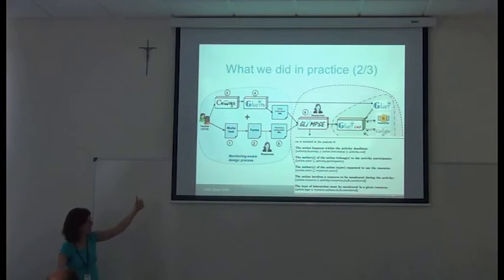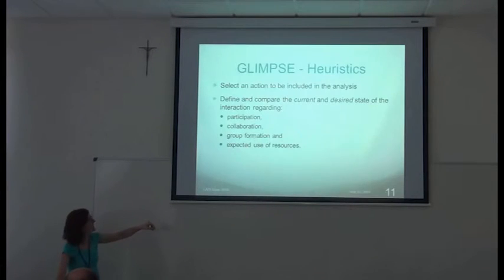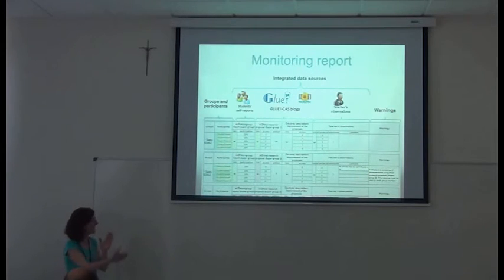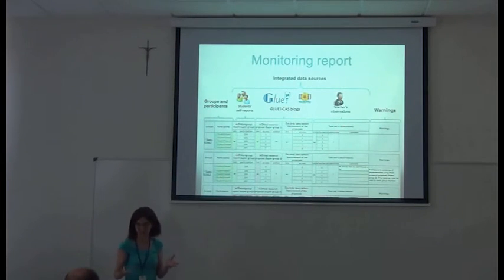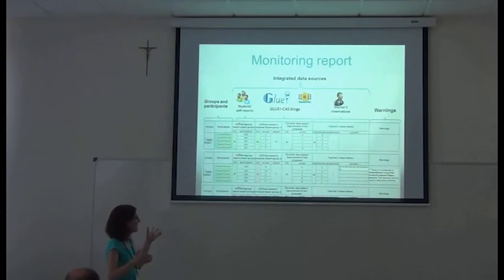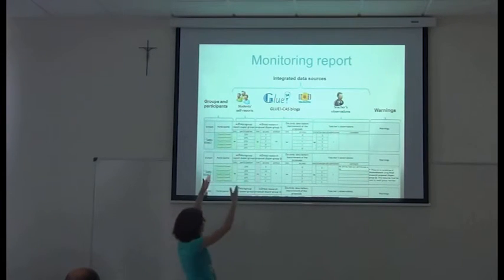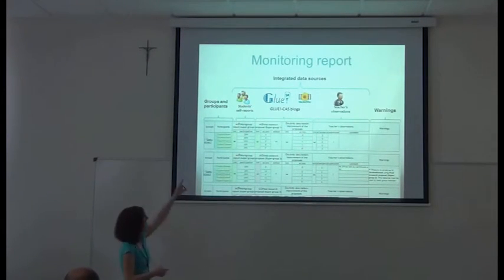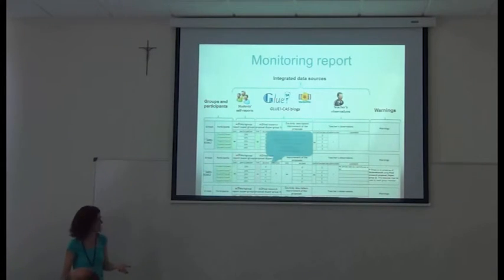Design-aware analytics supporting teachers’ monitoring of blended learning scenarios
Experiences III: Design-aware analytics supporting teachers’ monitoring of blended learning scenarios: Two experiences in higher education by Alejandra Martínez-Monés. LASI Spain 2016

The “LASI Spain 2016” (Learning Analytics Summer Institute) International workshop was organized by the University of Deusto (UD) with the collaboration of SNOLA (Spanish Network of Learning Analytics) on June 27th to 28th at the campus of Bilbao